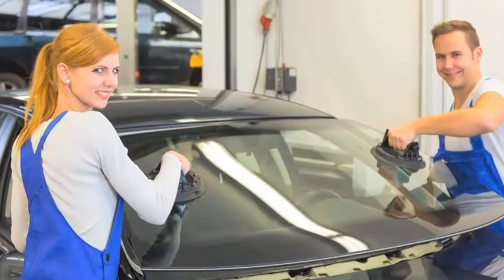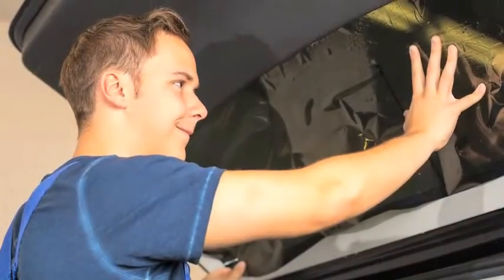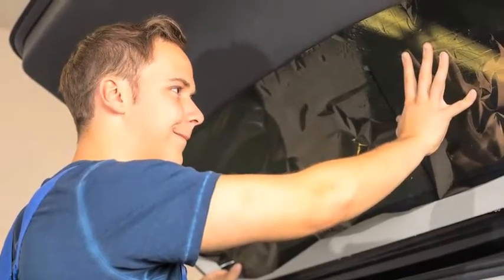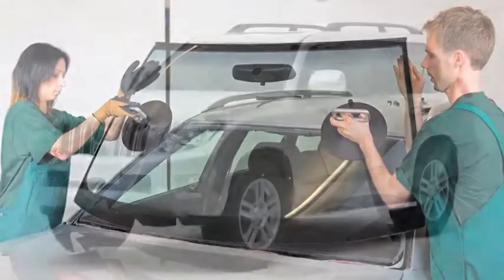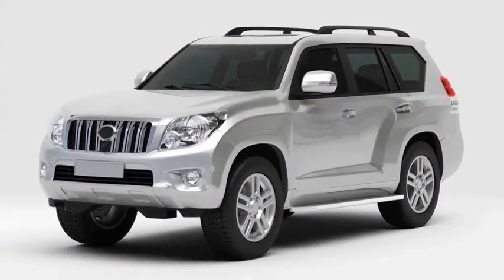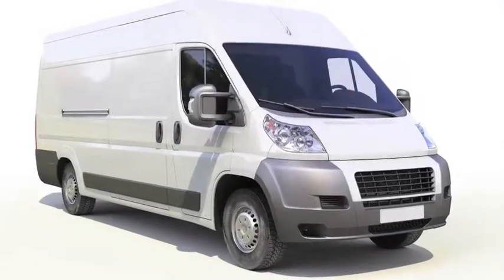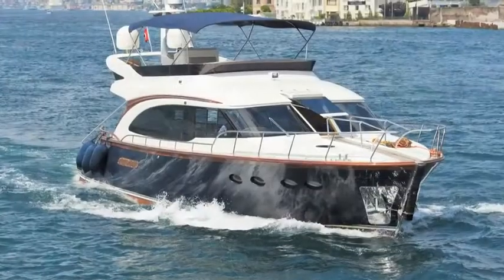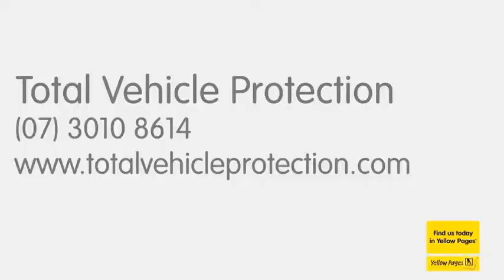Total Vehicle Protection